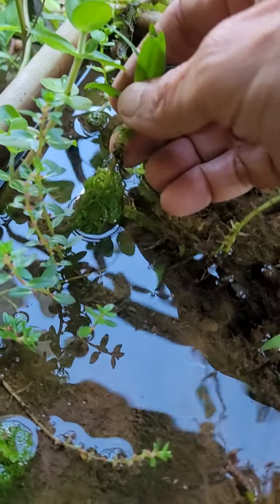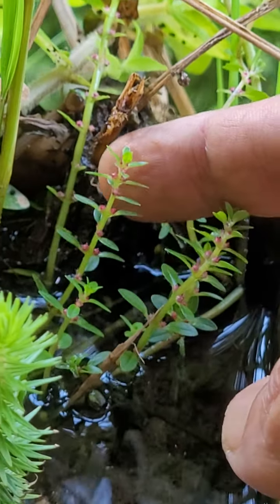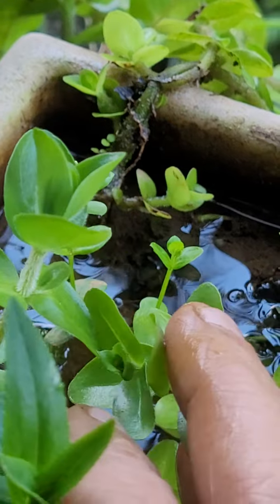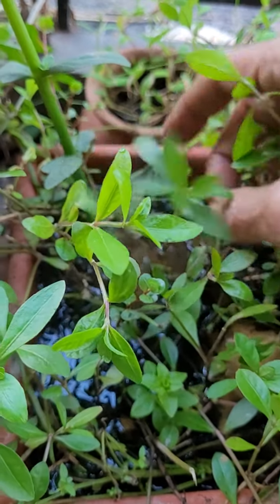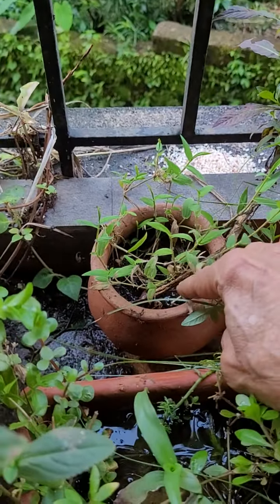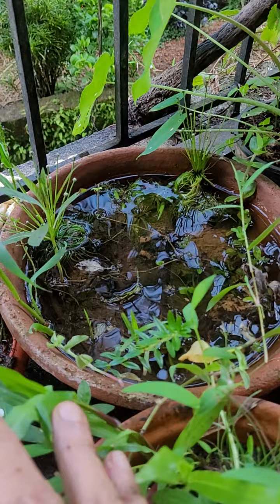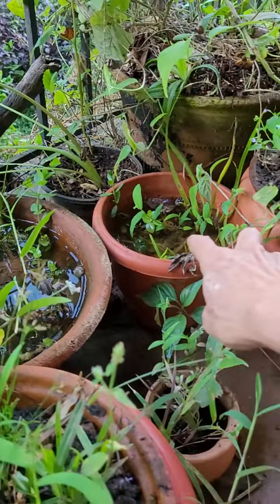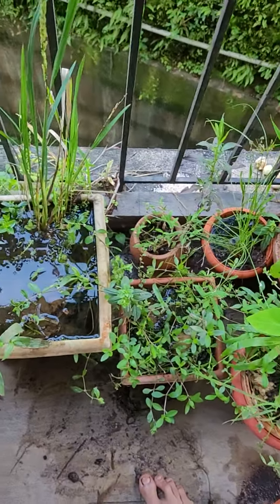Doing trials for semi submerged and stream side plants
balcony botany